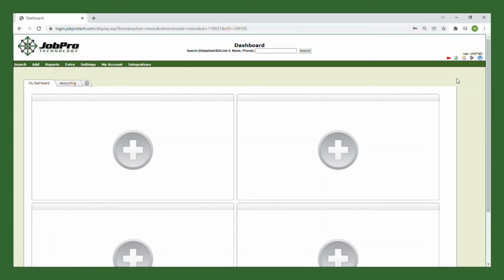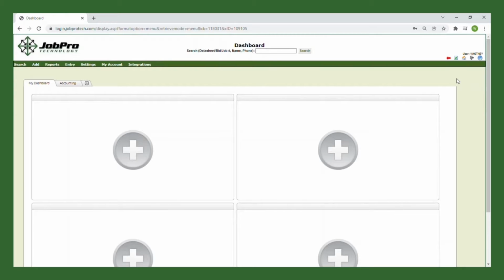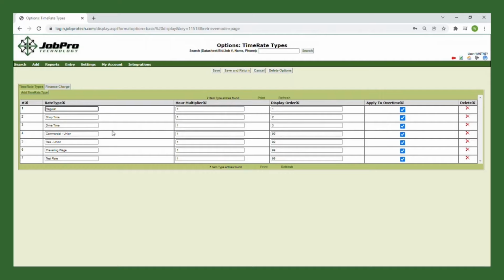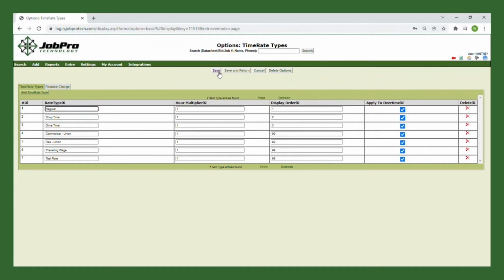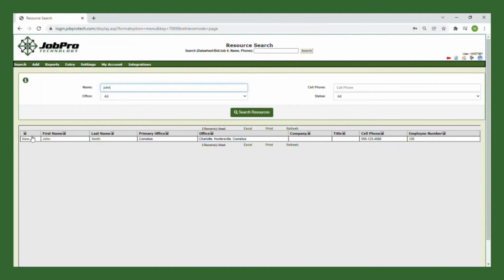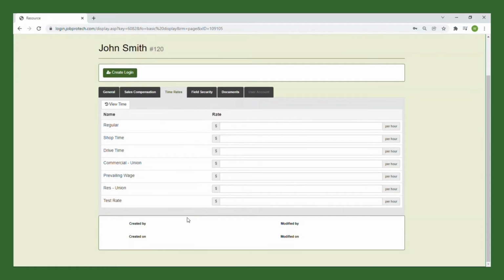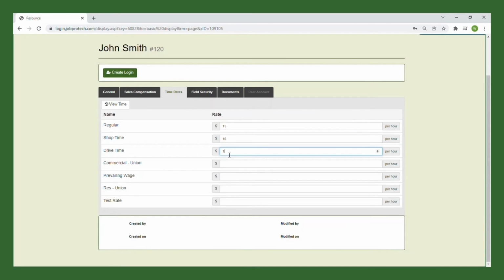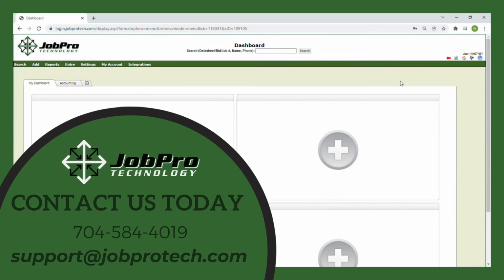Adding Time Rates to a Resource